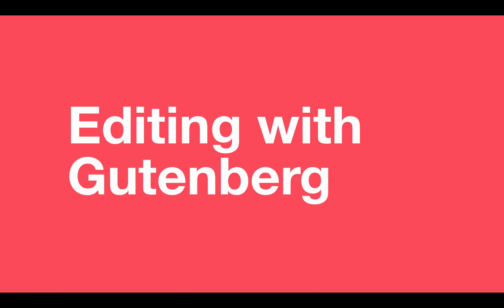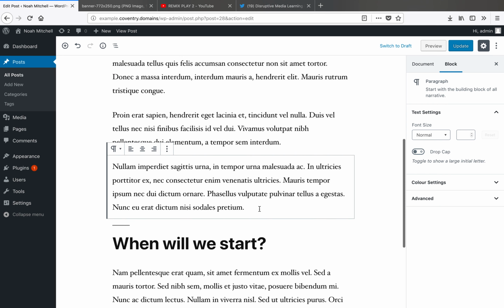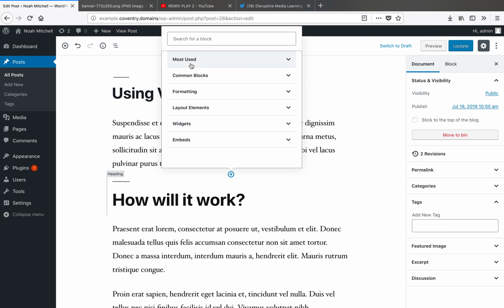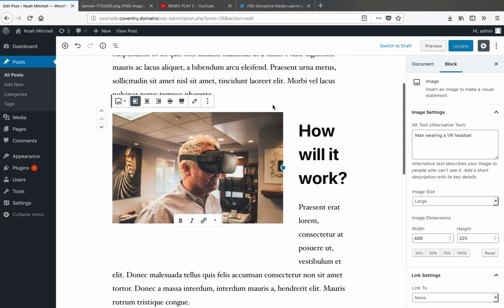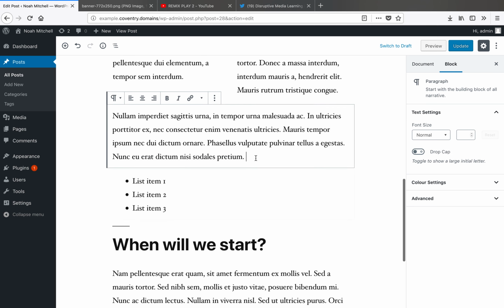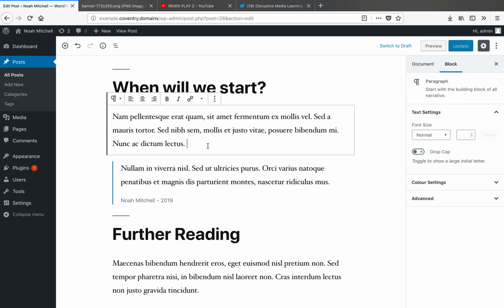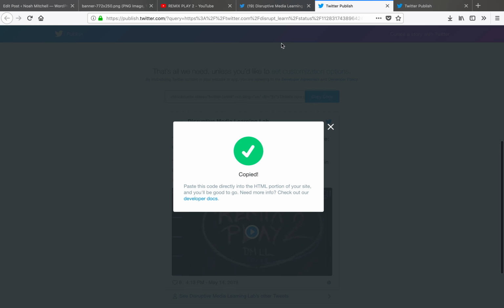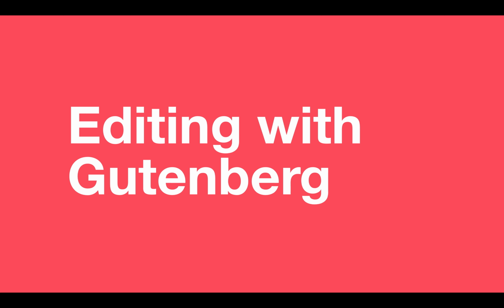Editing with Gutenberg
In this Coventry Domains video, you'll learn how to use the powerful Gutenberg editor to add rich media to your posts and pages in WordPress.